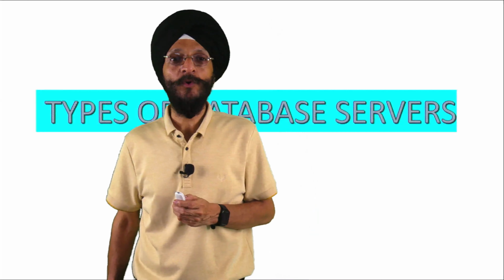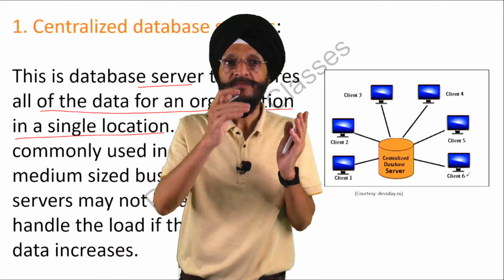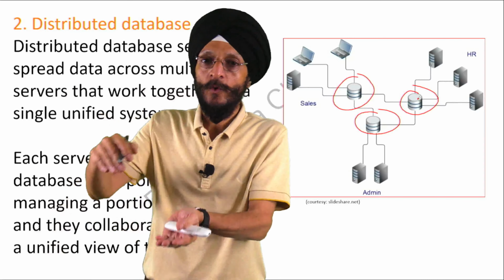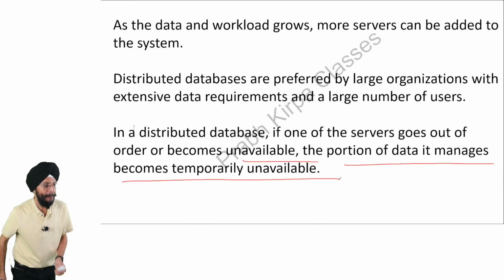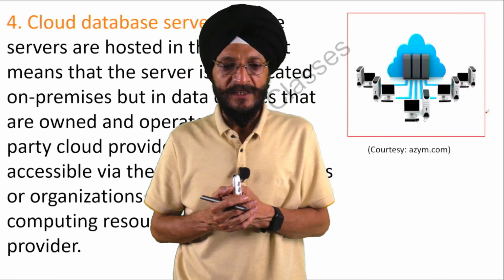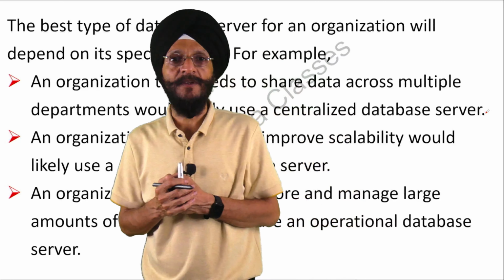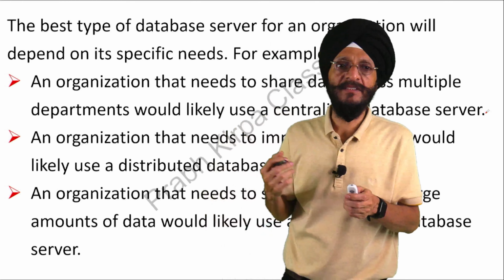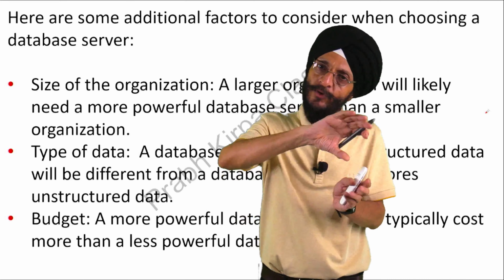Types of Database Servers